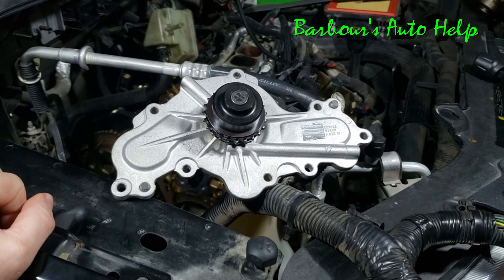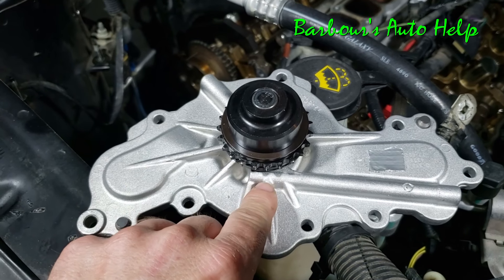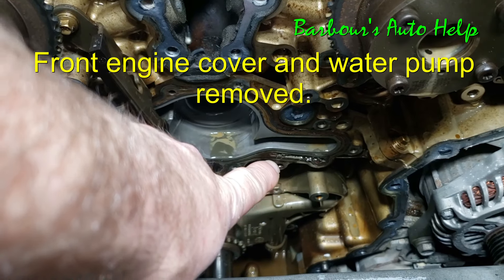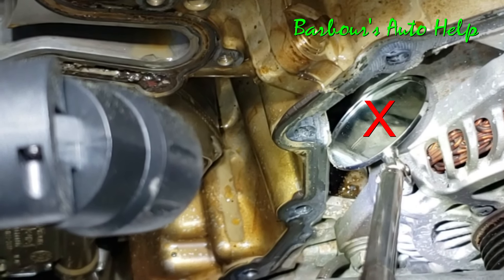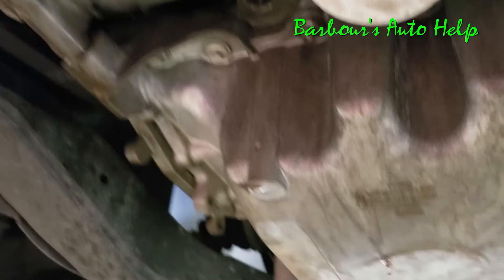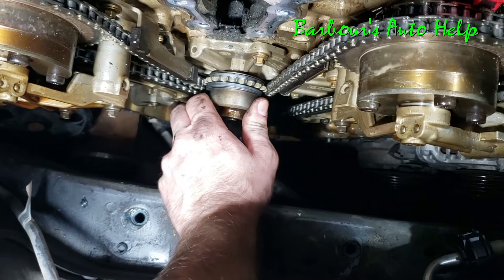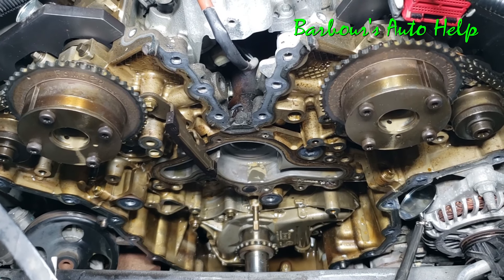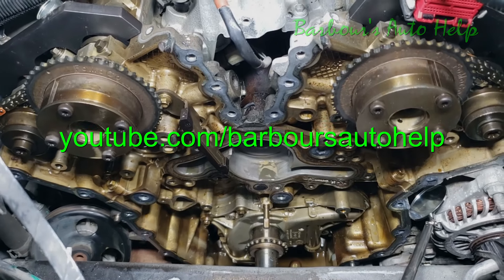Ford 3.5L and 3.7L Water Pump Leak/ What To Look For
In this video I explain how a lot of Ford 3.5L V-6  and 3.7L V-6 water pumps leak.  This water pump design can be found on a number of Ford products that come with the 3.5L V-6 and 3.7L V-6.  The particular vehicle featured in the video is a 2007 Ford Edge equipped with a 3.5L.  This water pump design can not only be found in the Ford Edge but also the Ford Taurus and and Explorer ( and I failed to mention the Ford Flex) that come equipped with the 3.5L engine or the 3.7L engine.  This water pump designed  was used for many years from roughly 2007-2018.  (maybe longer)   There may be slight variations in design from year to year but the concept of how the water pump leaks is the same between the years.  The water pump is timing chain driven which means that it is located inside the engine behind the timing cover.  A lot of vehicles out there that have an externally mounted water pump, unlike the Ford 3.5L and 3.7L mentioned above, are equipped with a weep hole that allows coolant to leak directly from the water pump.  But, because this water pump on the 3.5L and 3.7L is located in the engine it can't leak like a normal water pump.  The coolant has to be channeled outside the engine so that the coolant does not leak into the engine oil.  In this video I explain the design of this weep hole and how coolant is channeled out the side of the engine block through a special passage.  I also, show it to you.

 Now, while it is typical for this water pump to leak from the weep hole, they can also leak into the engine due to catastrophic failure.  The vehicle featured in the video has this problem and I explain how coolant got into the engine oil and mixed with it.  (It's bad news).  The bearing inside the water pump went out and caused play to develop on the shaft where the pulley mounts.  The coolant leaked right through this.

Note:  This is just two ways in which this water pump can leak.  I suppose the gasket could also leak but I've not seen that yet.  The two ways mentioned in the video are usually how this water pump fails.  (in my experience)  Also, there is an upper weep hole that is directed into the intake valley.  These water pumps can also leak into the intake valley.

Also, This is not 3.5L V-6 Ecoboost used in a lot of late model Ford F-150s.  (check your manual to see if the information in the video applies.) If you notice that your engine has a water pump that is externally mounted then this video does not apply to your vehicle.  Just take a look and make sure.  I think I'm pretty accurate with the list of vehicles and engine sizes mentioned above that have this type of water pump. However, you need to check me.  Make sure.  Verify that the vehicle you are working on is similar to the ones mentioned in the video.  A repair manual is a must to be sure of this.

At about the 2:11 mark I mention the freeze plug is not available.  Well, its not actually a freeze plug.  It looks similar to one, but it's actually just a plug that goes into the weep hole to restrict the weep hole.  It doesn't totally block it, it just restricts it.  I don't know if that part is available.  That being said you don't need one, unless you took it out.

Here is a link to a video describing the diagnostic process I went through to figure this out.

Here is a link to part 1 of a video showing the replacement of the water pump and timing chain:

I thought it was interesting that Scotty Kilmer discussed this in a video he uploaded as I was putting this video together.  Here is the linke to the video.  Take a look.  He talks about it for the first 1.5 minutes.

Repair your vehicle at your own risk!  Barbour's auto help does not guarantee a proper repair using these techniques.